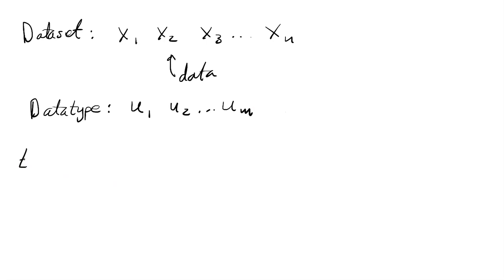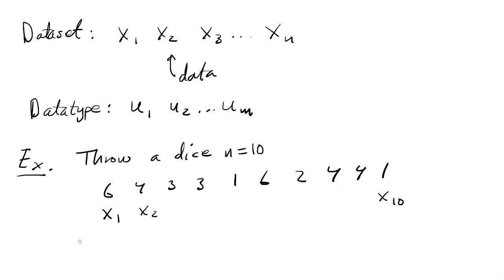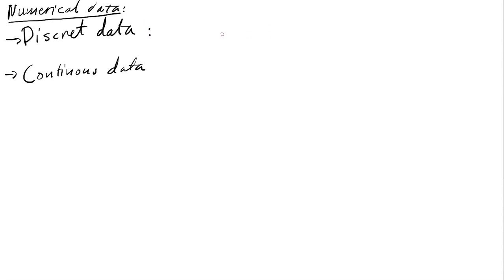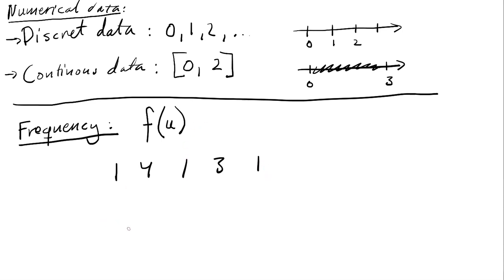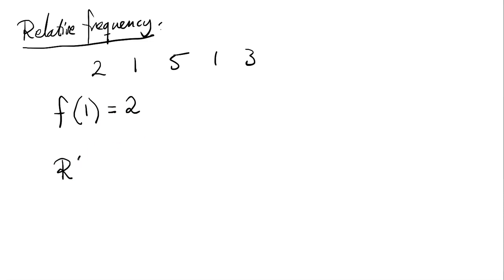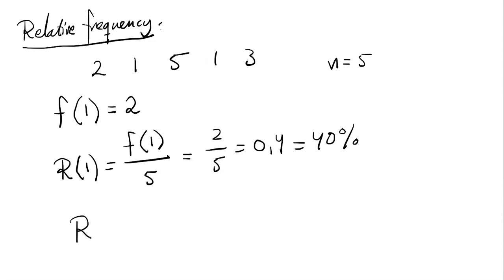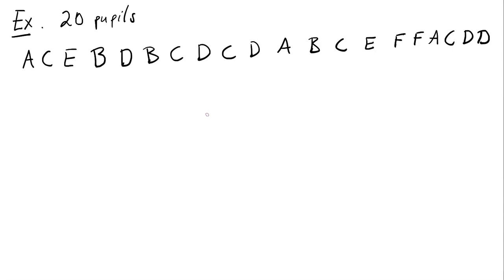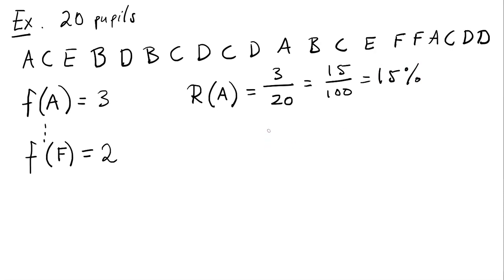32. Statistics (Elementary concepts)